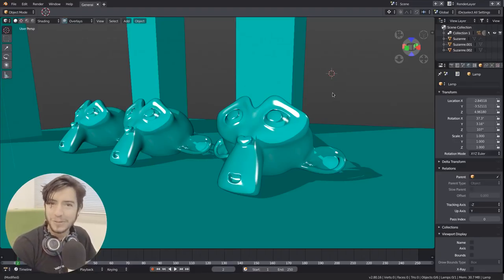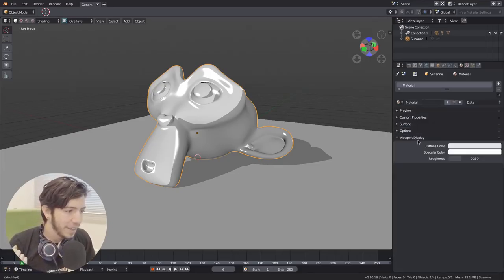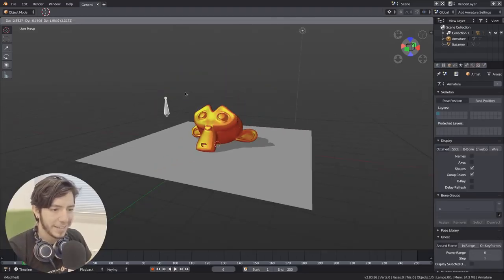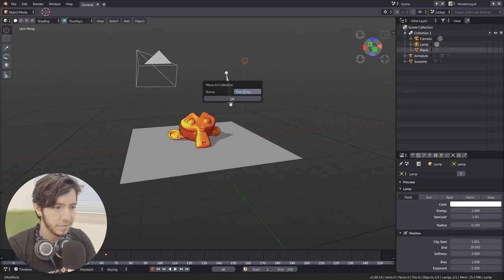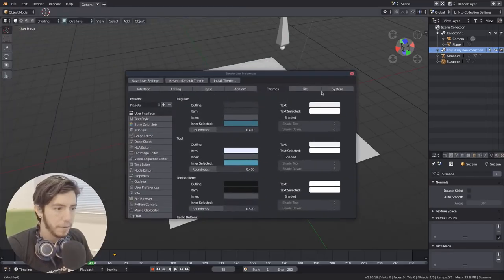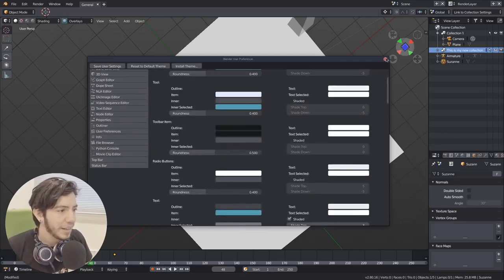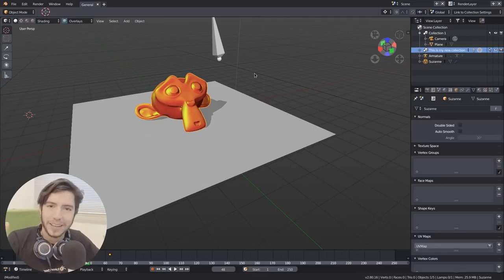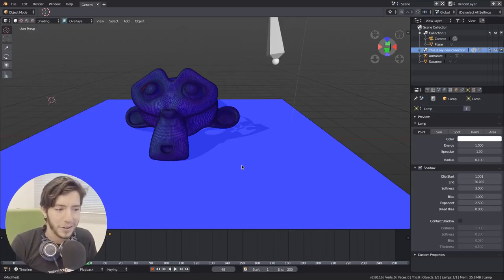Week 8 Round-up - Blender 2.8 Code Quest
Wireframes update, Workbench specular highlights, and much more this week.